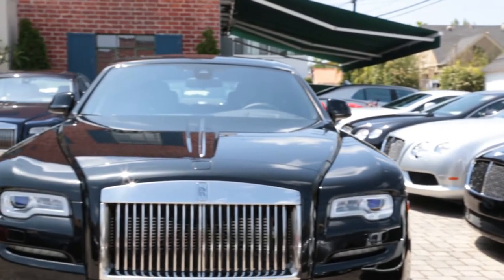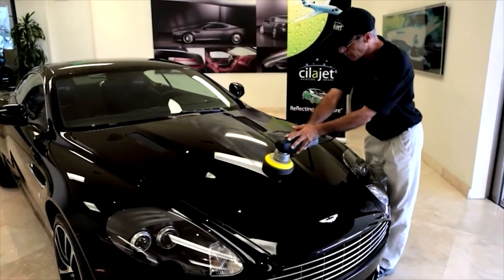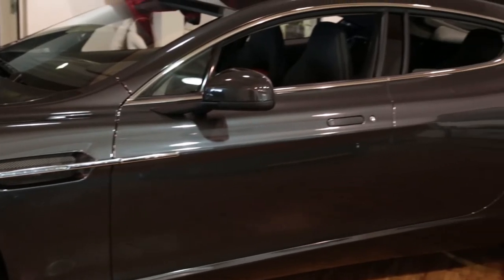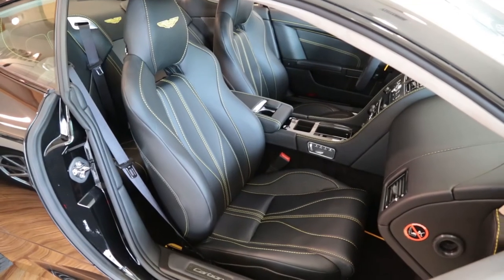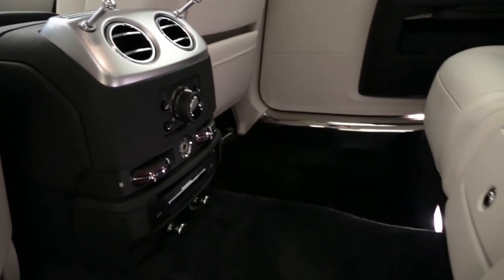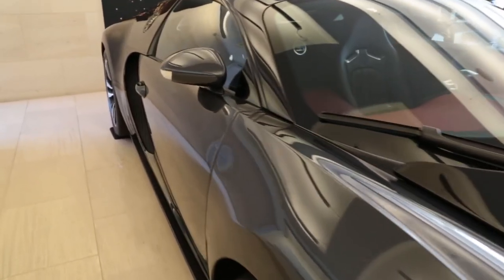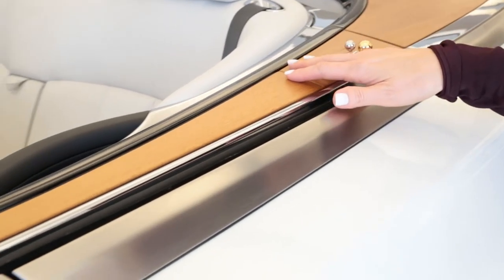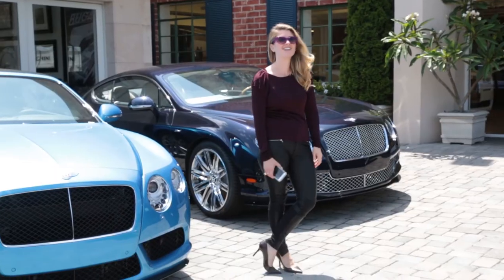Cilajet Car Sealant for Beverly Hills Aston Martin, Bentley, Rolls Royce (O'Gara Coach Co.)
Aston Martin Beverly Hills (O'Gara Coach Company) is the #1 retailer of Aston Martins in North America. They choose Cilajet auto paint protection because there is nothing else in the marketplace that seals and protects like Cilajet.

Cilajet is aviation grade, easy to apply, easy to maintain, the application locks in and enhances the final paint finish, it has an incredible warranty and fabulous customer service.

Any spillage turns into small micro beads; and Cilajet allows you more time to clean up the mess.

Cilajet helps hold the value of the car because it keeps the appearance pristine.

Heidi from O' Gara Coach exclaims, 'Cilajet is 100% top notch!'